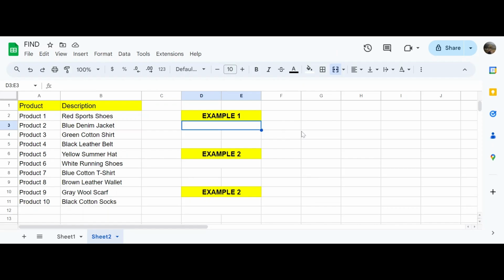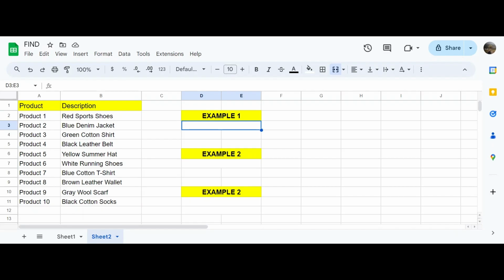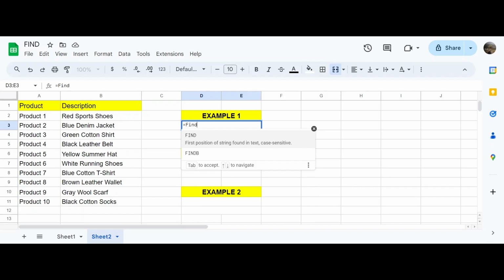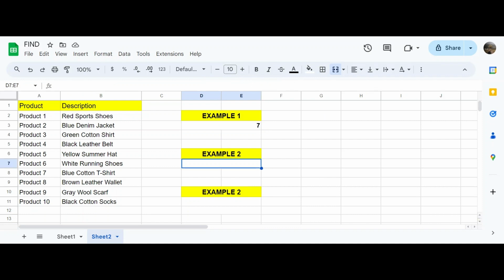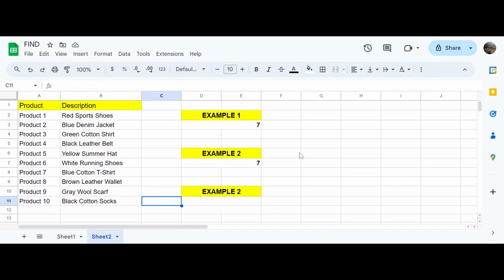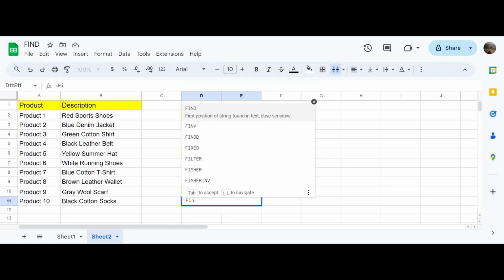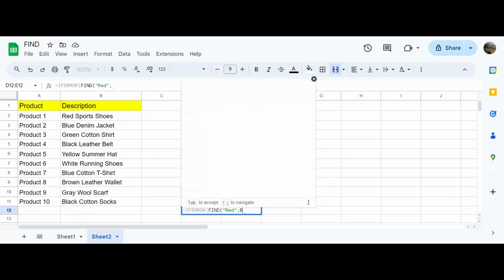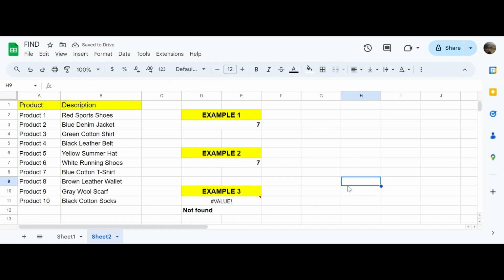Unlock the Power of the FIND Function in Google Sheets | Easy Tutorial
Description:
"Welcome to [Google sheet pro]! In today’s video, we’re diving into the FIND function in Google Sheets. This function is incredibly useful for locating the position of specific characters or words within text strings, making it a powerful tool for data analysis and text manipulation.

What You’ll Learn:
- How to use the `FIND` function to locate the position of a substring within a text string.
- Practical examples showing how to find specific words in product descriptions.
- Tips for handling errors when the text is not found.

The `FIND` function is perfect for searching through text data and can be combined with other functions to enhance your data analysis.